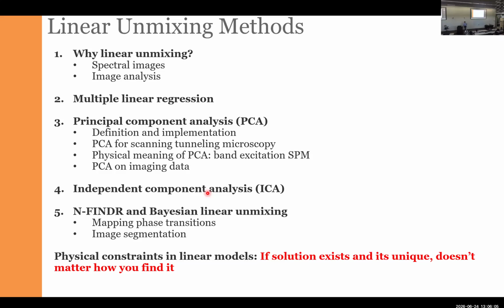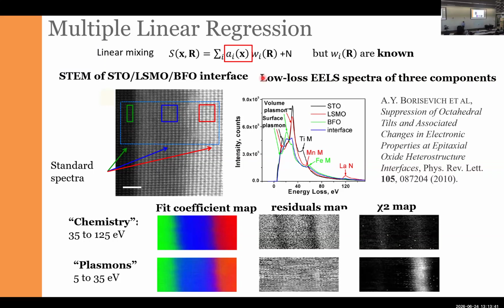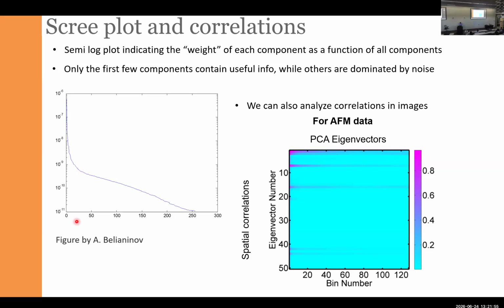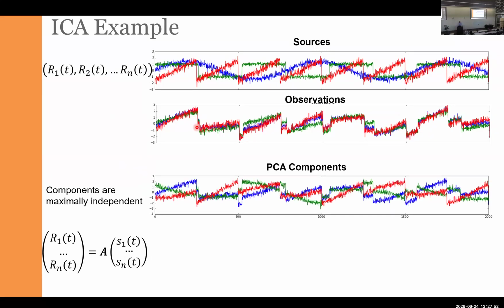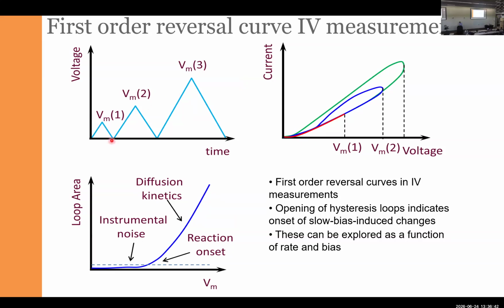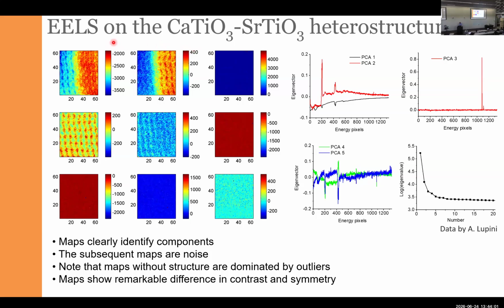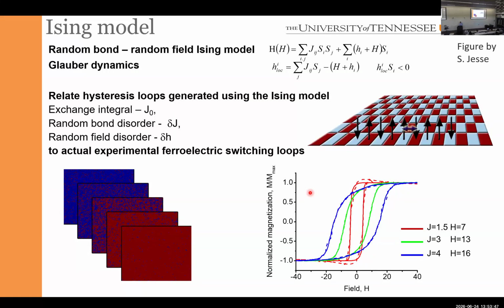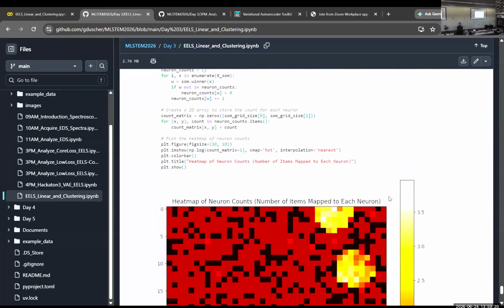Day 3 - Machine Learning of Spectroscopic Datasets - Kalinin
This lecture explores the application of machine learning (ML) to electron microscopy and hyperspectral imaging, emphasizing that the primary challenge today is applying the correct physical intuition to data analysis.